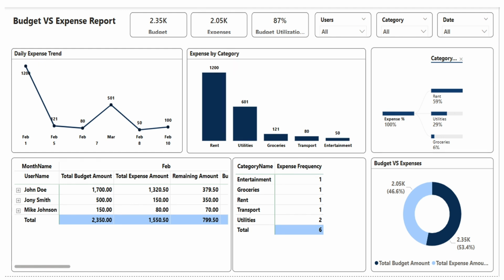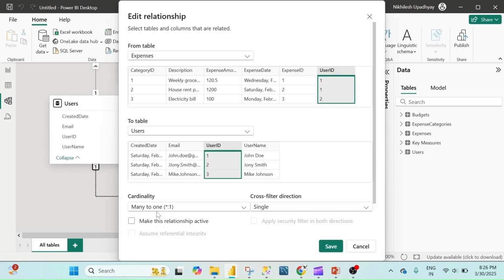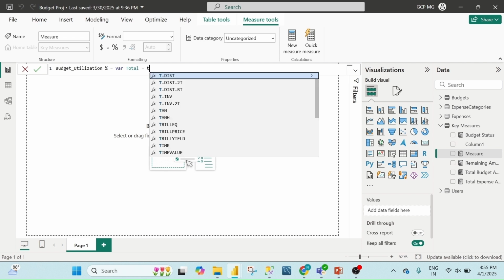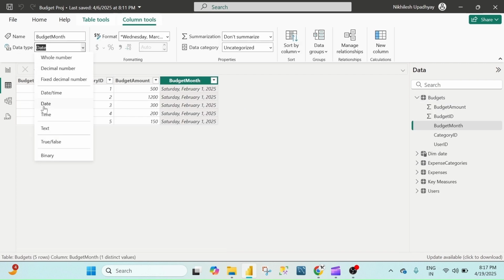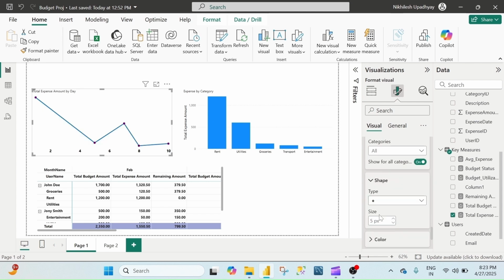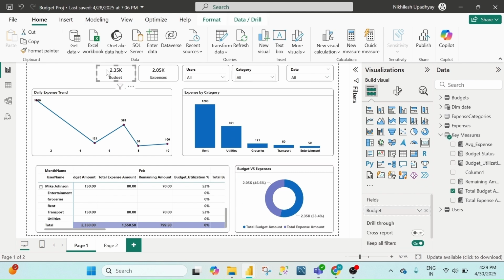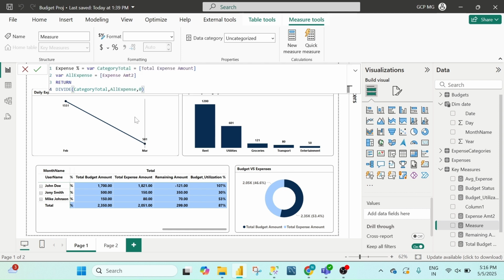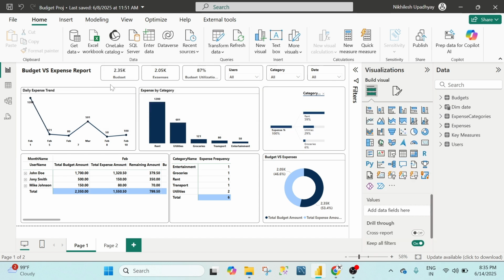Power BI end to end project | power bi for data analysis | Budget Tracking Project